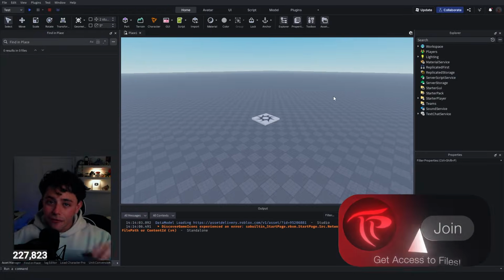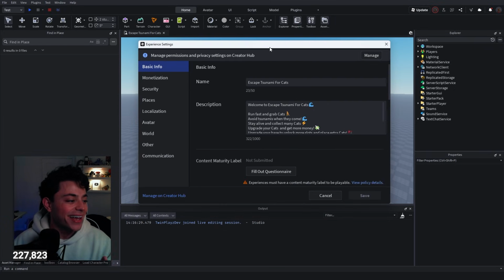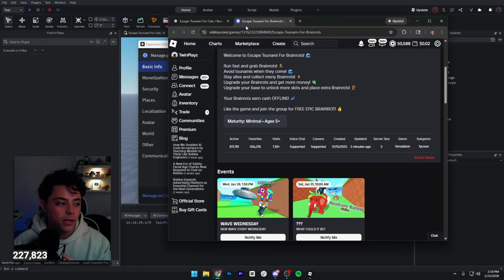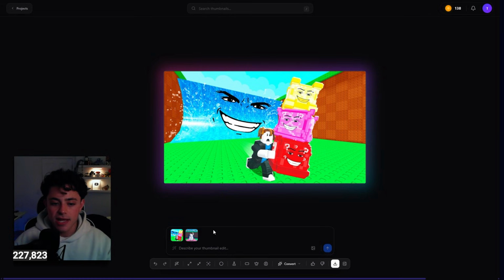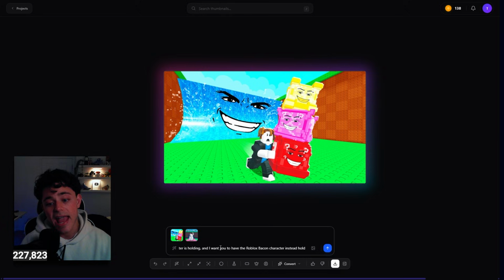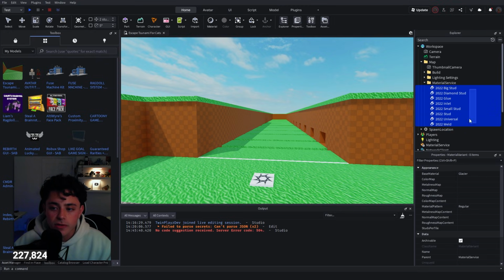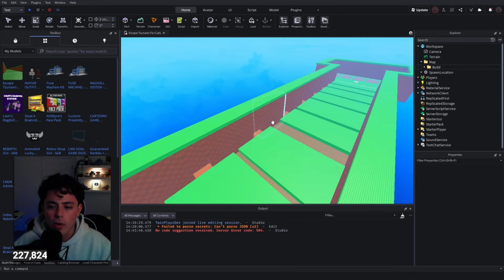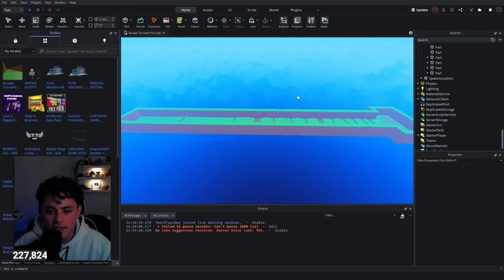How To Make An Escape Tsunami Game For Brainrots On ROBLOX Studio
『TIMECODES』  ➜
0:00 - Intro
0:25 - Getting Started
1:00 - Setting Up Game
3:05 - Fill Out
5:30 - Game Settings
6:00 - Making Icon & Thumbnail
11:35 - Building The Game
13:30 - Lighting
14:15 - Building The Map
18:15 - Outro

Roblox Studio tutorial, how to make tsunami game on roblox, uncopylocked roblox escape tsunami game, how to make escape tsunami for brainrots on roblox studio, make a escape tsunami for brainrot roblxo studio